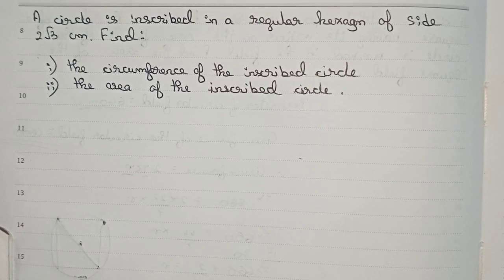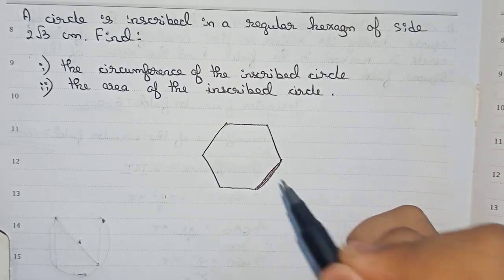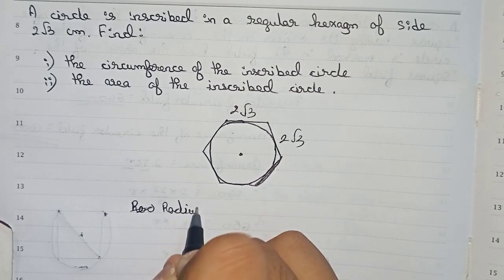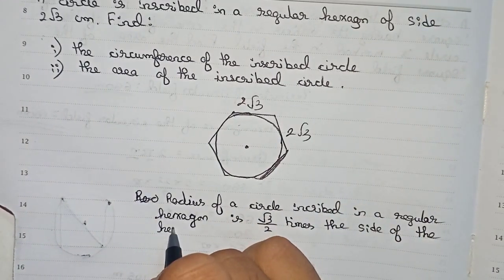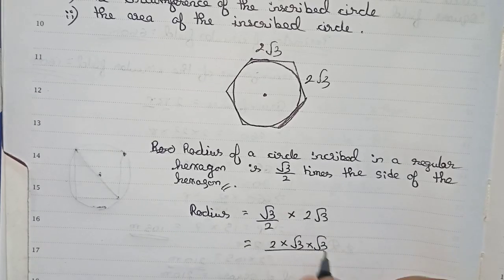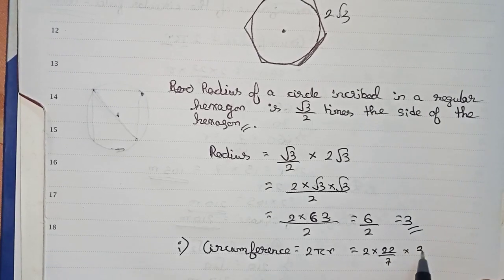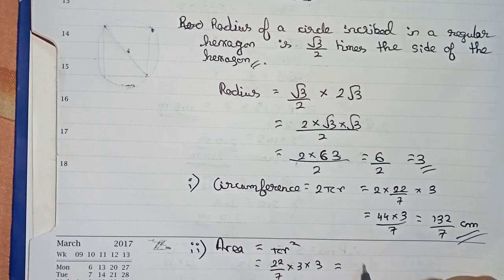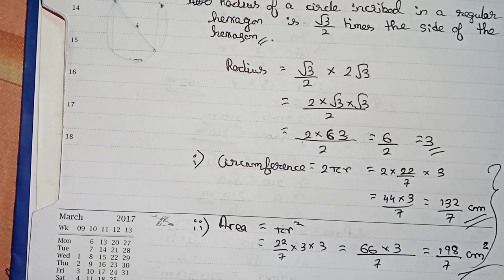A circle is inscribed in a regular hexagon of side 2√3 cm. Find:i. The circumference of the…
A circle is inscribed in a regular hexagon of side 2√3 cm. Find:

i. The circumference of the inscribed circle

Ii. The area of the inscribed circle.